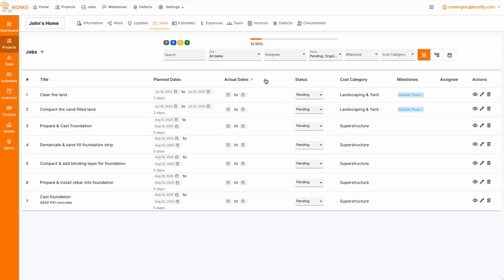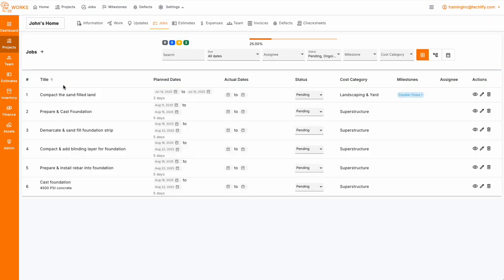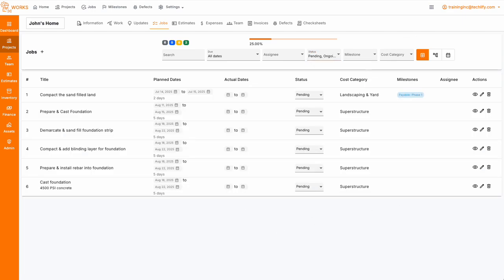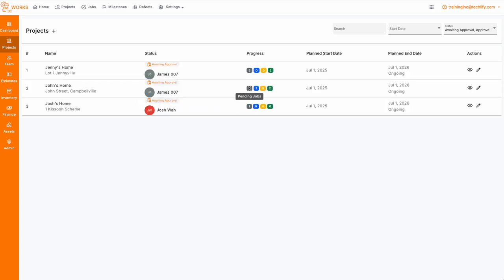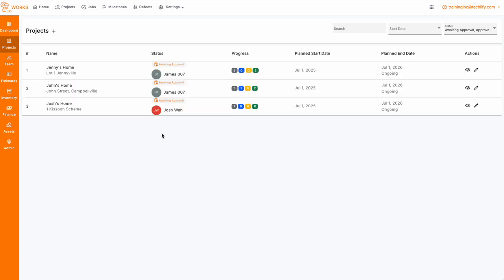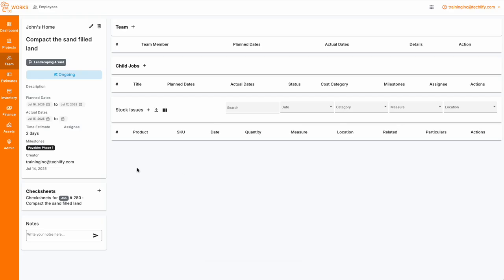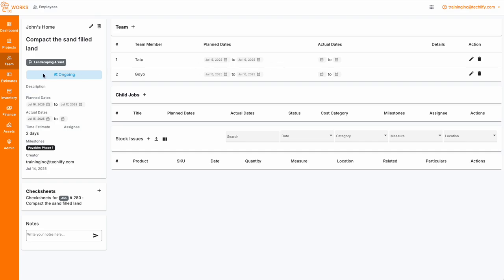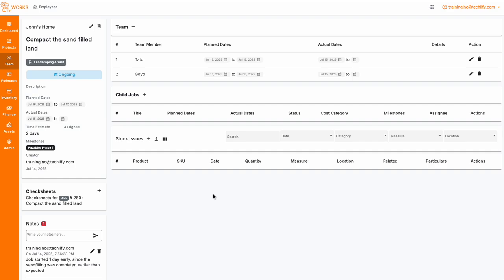Video 6: Other Job Functions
Exercise

Update the Status of a Job
Note: Use John’s Project
1. The land clearing was completed for John’s project
    a. Update the status
2. Notice the project statistics adjusted on the project page?
3. Browse to the Project List and review the adjusted statistics

Update Job Dates
4. Update the actual dates on the land clearing job.
5. Compacting & Sandfilling has now started
    a. Update this job to ongoing
    b. Set the actual start date
6. Browse to the Project List and review the adjusted statistics

Adding specific team members to a job
7. 2 Team members will be working on the compacting job for John’s Home - Tato & Goyo
    a. Add these 2 employees
    b. Browse to the job, and add them as team members on this job.
    c. Both of them will work for the entirety of the job.